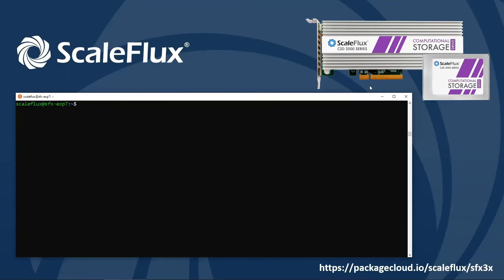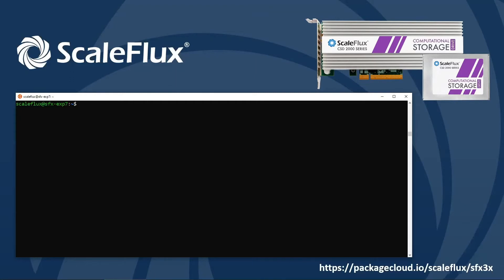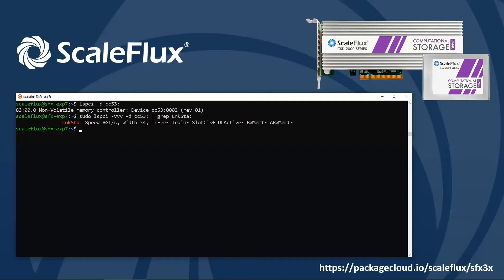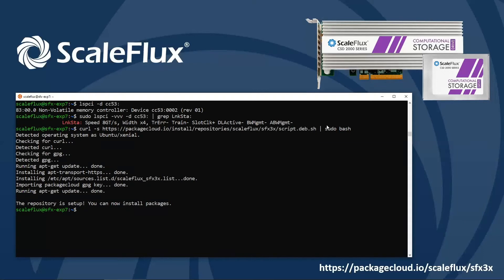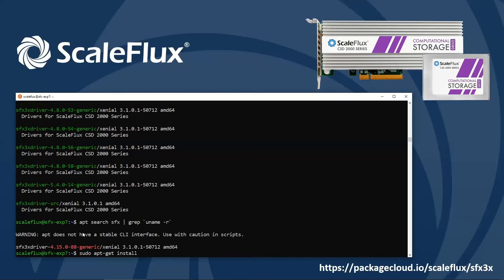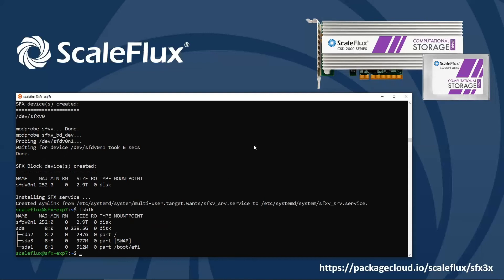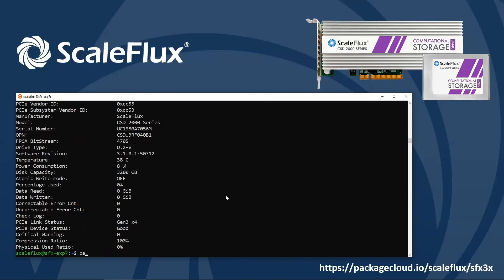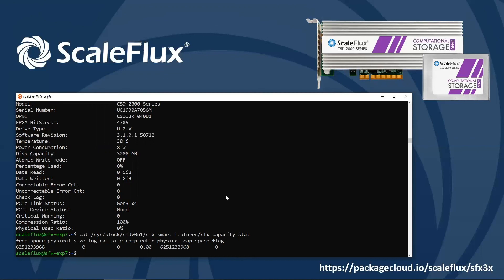Installing the CSD 2000 Series - ScaleFlux Computational Storage Training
The CSD 2000 Series is simple to get up and running immediately. Applications engineer Keith McKay walks you through the install process step-by-step.

Please find the companion document, which has all of the commands typed in the video,